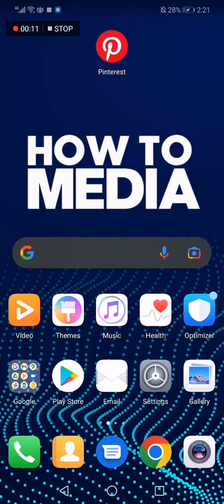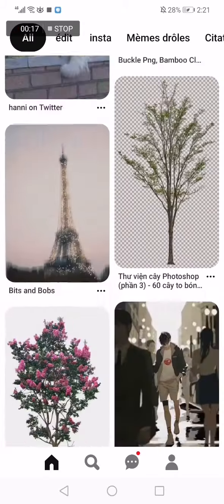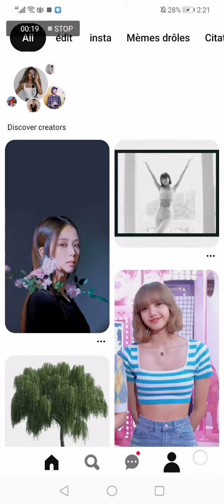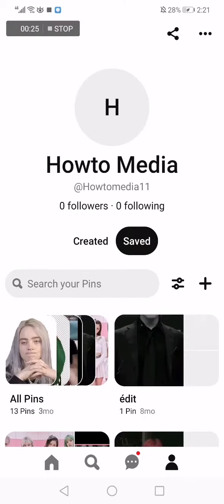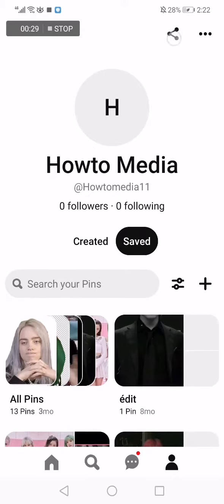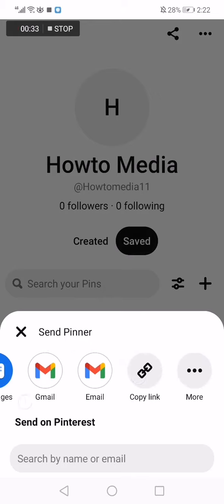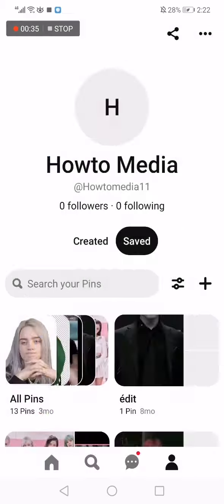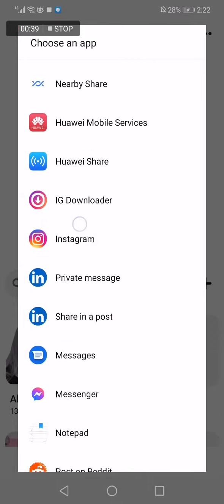How To Share Your Pinterest Profile To Instagram Account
in this video we discuss :